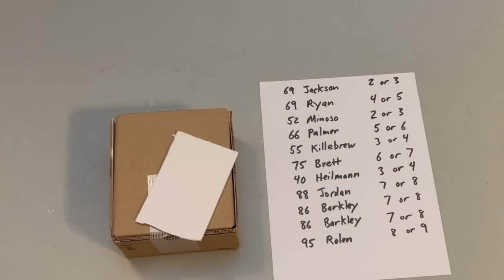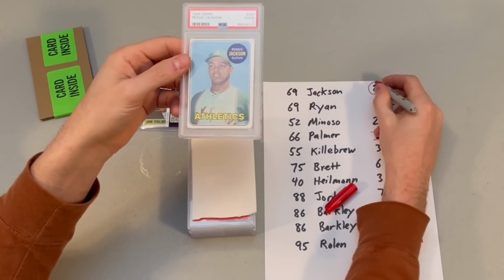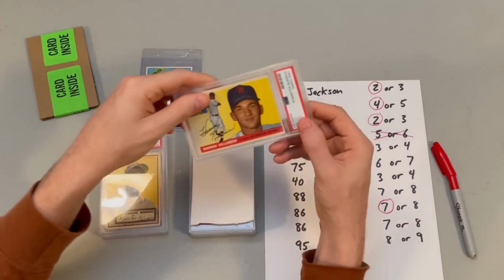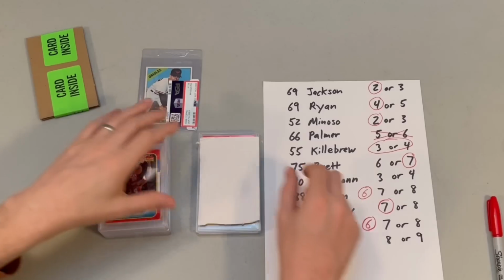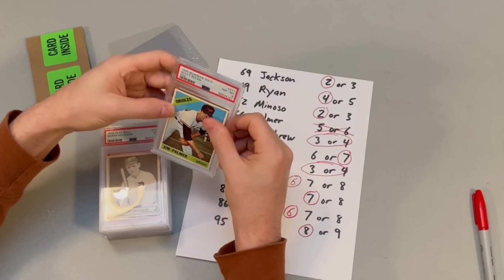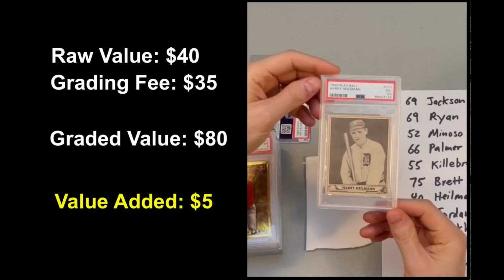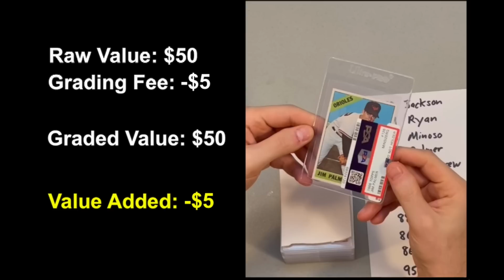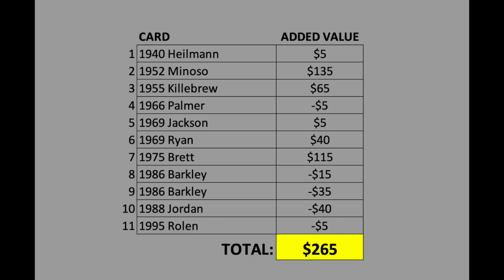An 11-Card Vintage PSA Order with Financial Breakdown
w/ Chris Sewall

CHANNEL SCHEDULE (all videos post 9:00am EST):

MONDAY: Miscellaneous (Stories, Hobby News, etc)
WEDNESDAY: High Rollers
THURSDAY: Regular Rollers
SATURDAY: Miscellaneous (Reveals, Countdown Lists, etc)